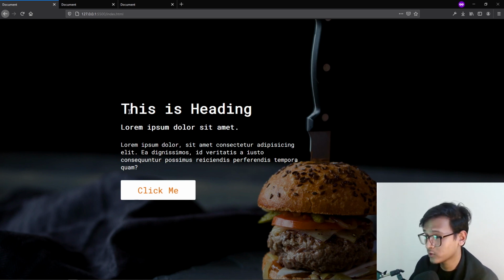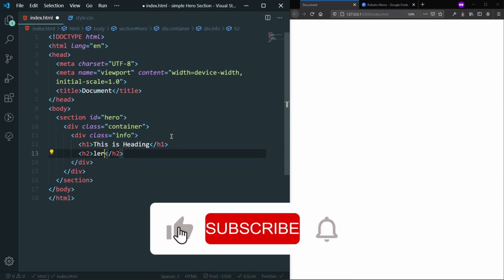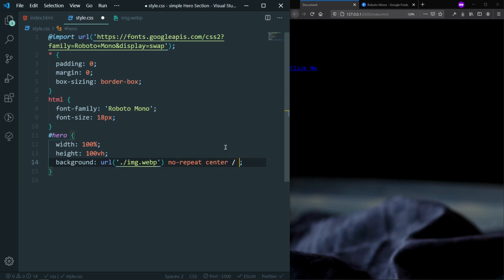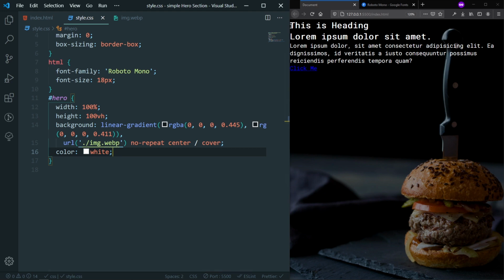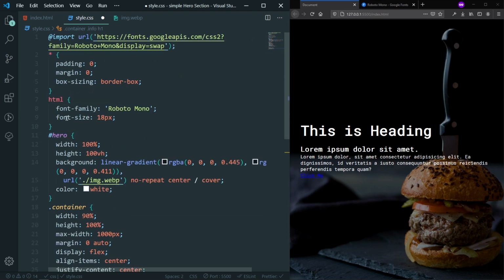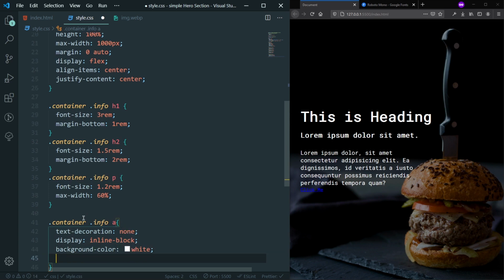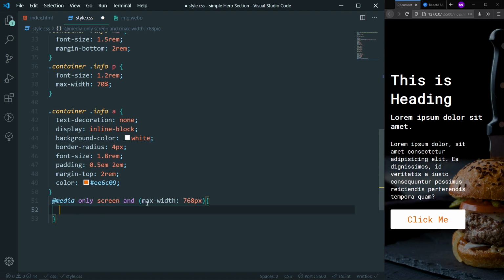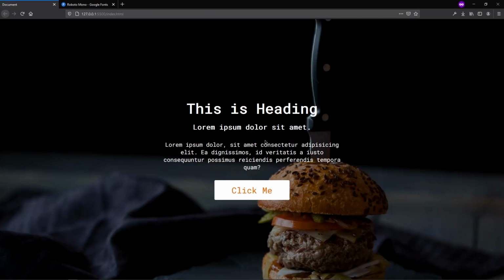How to create a simple hero section with HTML & CSS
Today we are going to create a Hero section using only HTML & CSS. This is for beginners. Here we showed how we can create a simple hero section using flex box and also some technique that can be helpful.

Timestamps -
00:00 - Preview
01:27 - HTML
02:58 - CSS
16:34 - Tutorial Conclusion